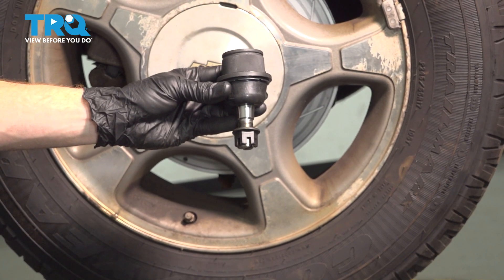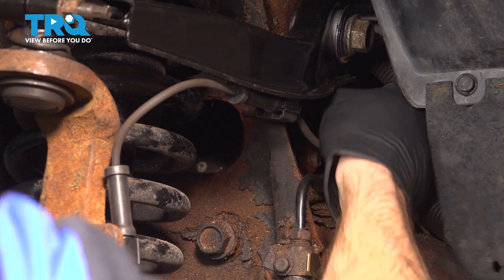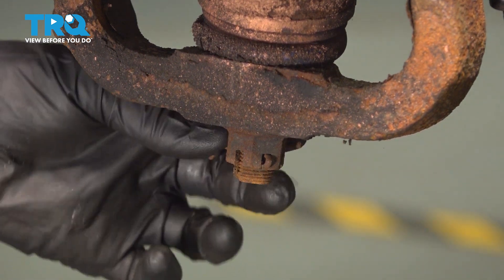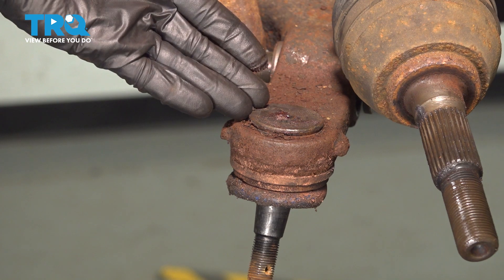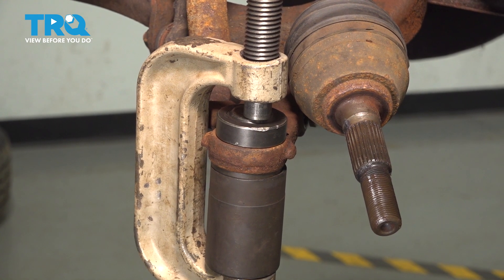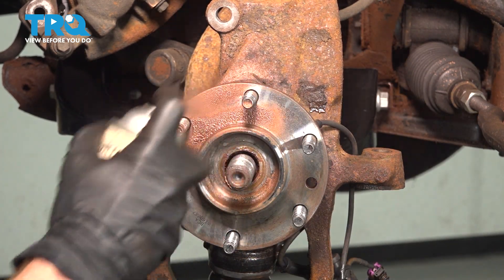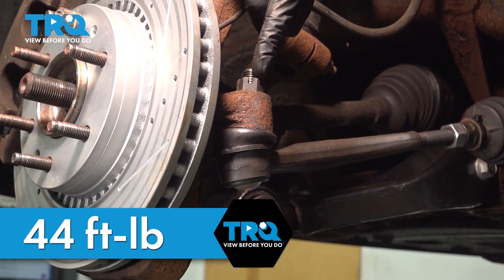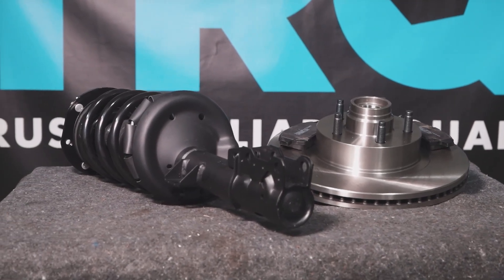How to Replace Front Driver Side Lower Ball Joint 2002-2009 Chevrolet Trailblazer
This video shows you how to install a new front driver side lower ball joint from TRQ on your 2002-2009 Chevrolet Trailblazer. Car and truck suspensions combine a number of moving parts for safe and stable handling. The ball joint is the crucial moving component that ties those parts together. The ball-in-socket joint can wear out  and loosen over time. Or, the rubber protective boot can tear, allowing contaminants to seize the joint. Bad ball joints are a common failure point on vehicle inspections because they lead to unsafe driving conditions. Fortunately, they are relatively easy to replace with the right know-how.

This repair was done on a 2007 Chevrolet Trailblazer LT 4.2L Sport Utility 4-Door 4WD Automatic and the process should be similar on the following vehicles:
2002 Chevrolet Trailblazer
2003 Chevrolet Trailblazer
2004 Chevrolet Trailblazer
2005 Chevrolet Trailblazer
2006 Chevrolet Trailblazer
2007 Chevrolet Trailblazer
2008 Chevrolet Trailblazer
2009 Chevrolet Trailblazer

• 18mm Socket
• 19mm Socket
• 21mm Socket
• Pickle Fork
• Snap Ring Pliers
• 1/2 Inch Ratchet
• Safety Glasses
• 10mm Hex Socket
• 7mm Allen Wrench
• Pole Jack
• Punch
• Wheel Chocks